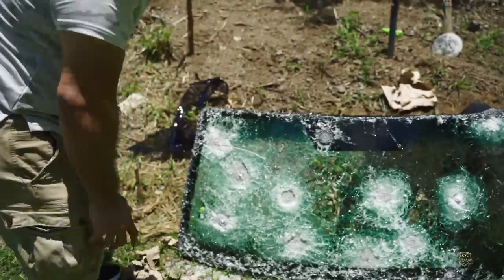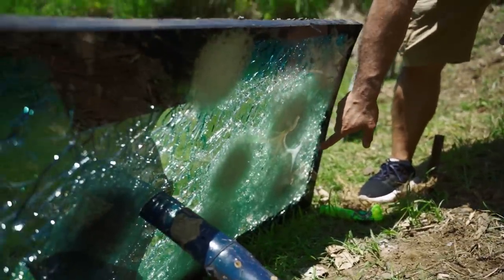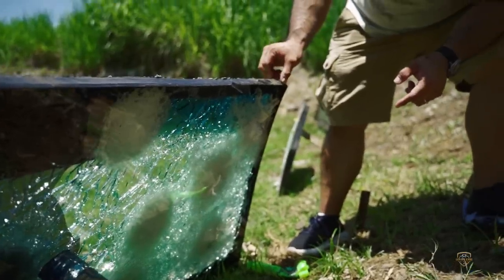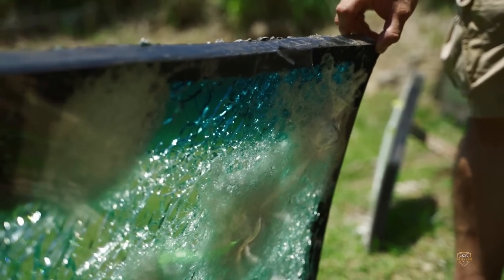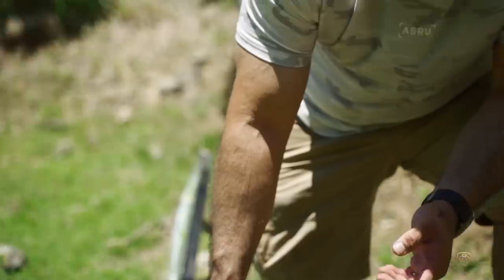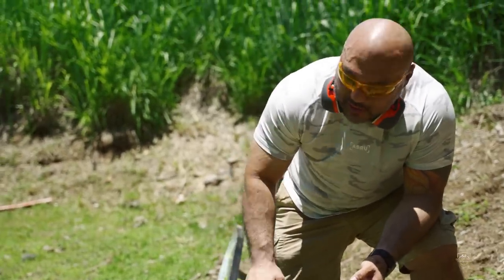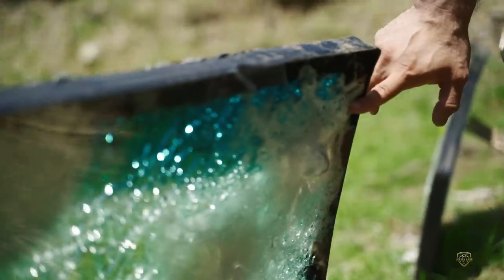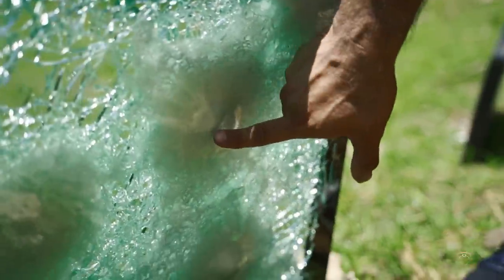Luxury Cars Manila : BULLETPROOF GLASS & STEEL TESTING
Our most long awaited video ...

In this video, we unleash the power of several handguns and rifles and subject the OUR BULLETPROOF MATERIALS and COMPONENTS to the ULTIMATE TEST.

We will be conducting a FORMAL VEHICLE CERTIFICATION TEST when this pandemic is over .. in the meantime, this will do.